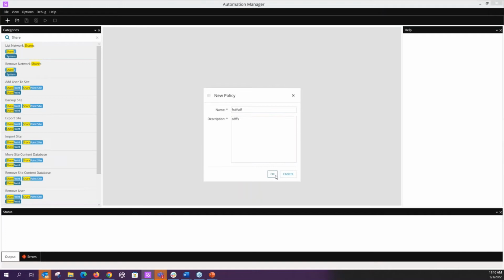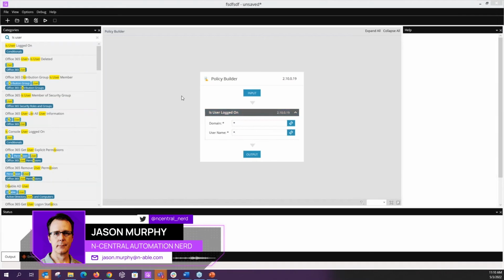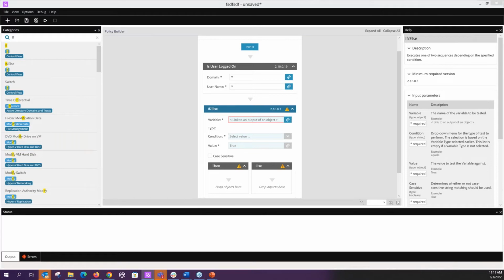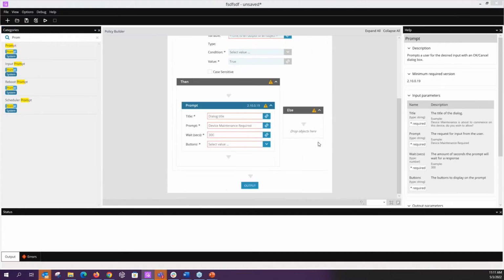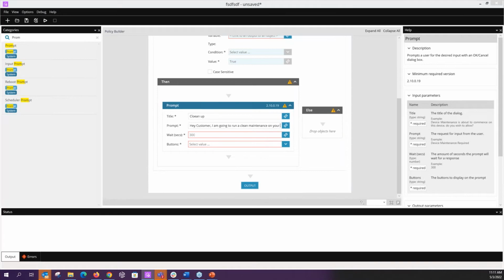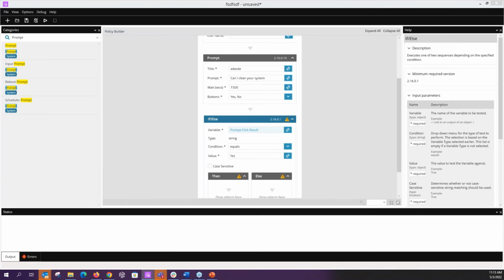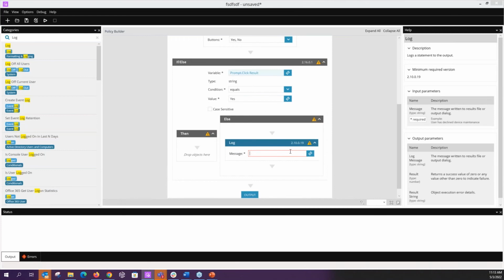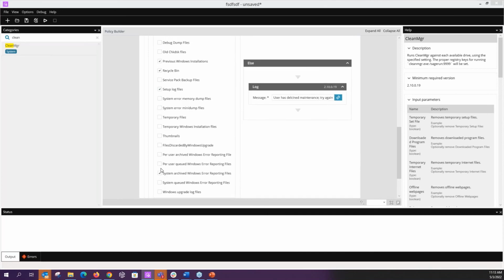N-central Automation Q&A: How to build AMP to alert if C is full, run cleanup, scan & reduce files?